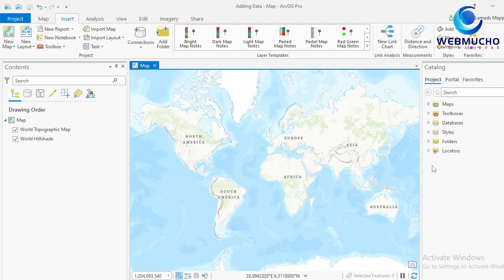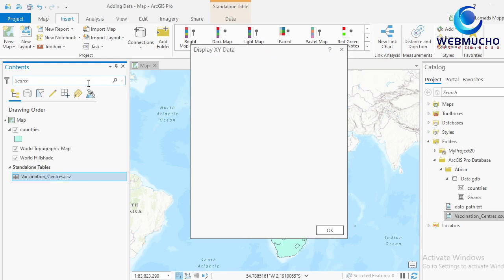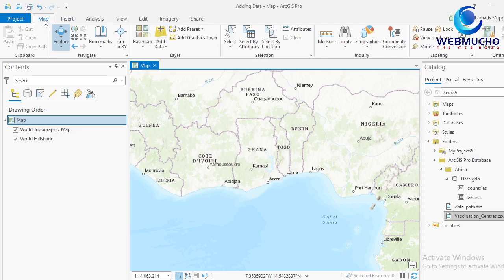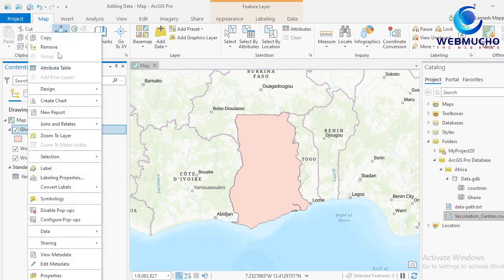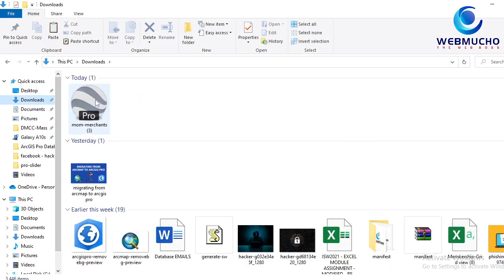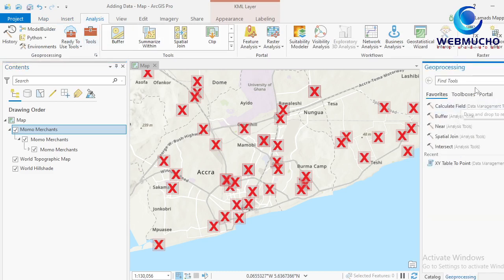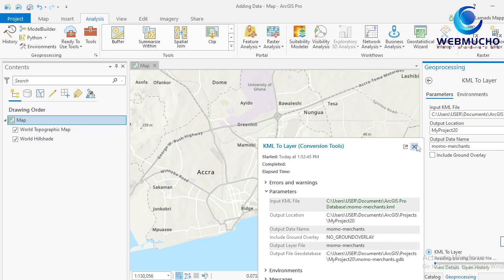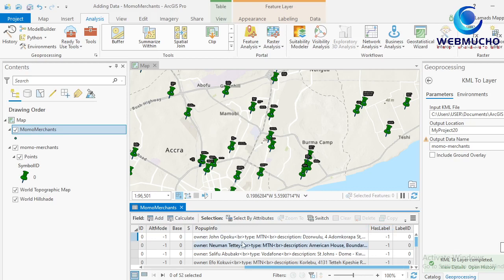Adding data in ArcGIS Pro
In this video, I will show you the various ways of adding different data types in ArcGIS Pro. This video is for both ArcMap users and those new to ArcGIS.